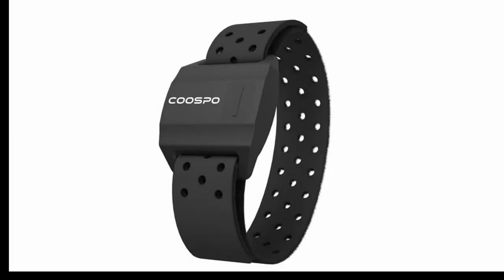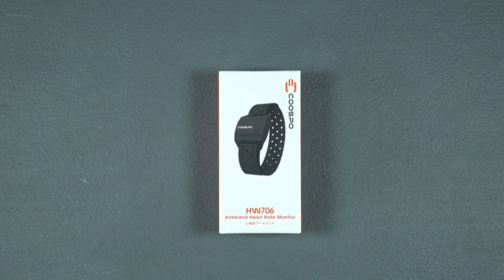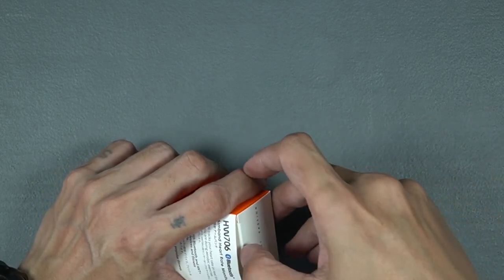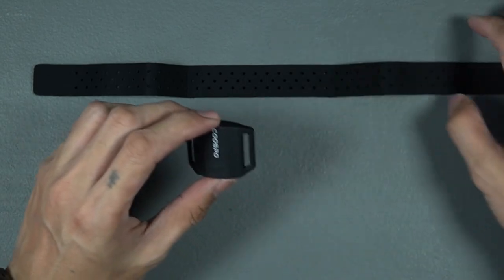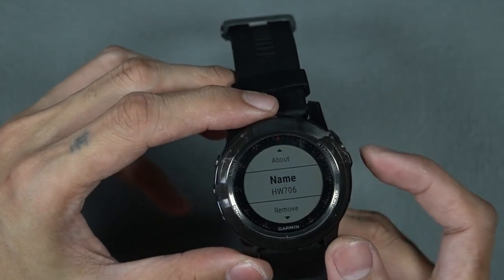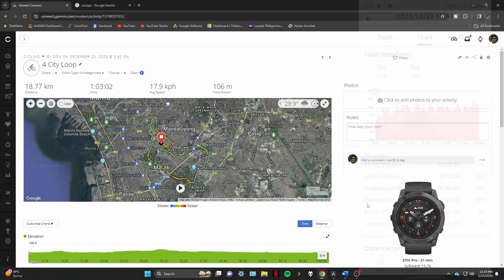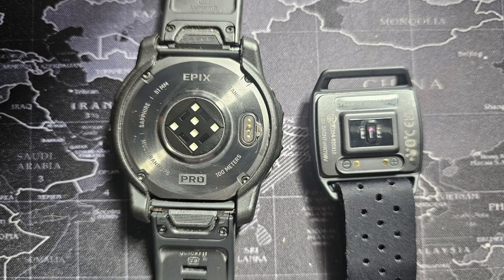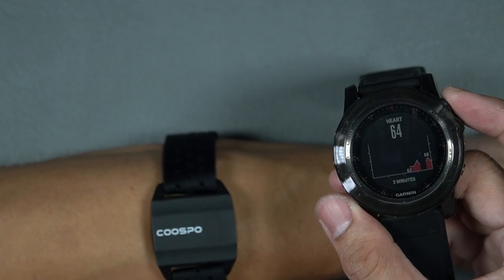Coospo HW706 Armband Heart Rate Monitor Review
In this video, we'll take a look at a cheap armband heart rate monitor, the Coospo HW706.